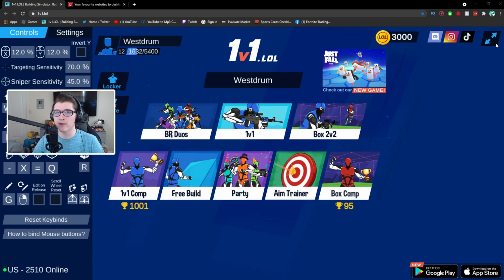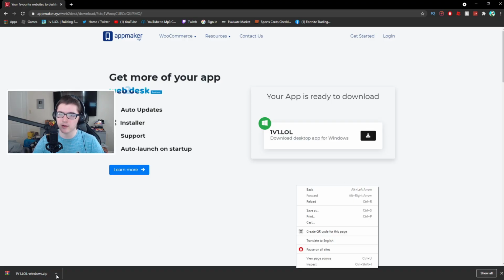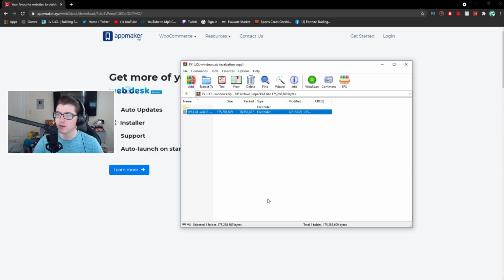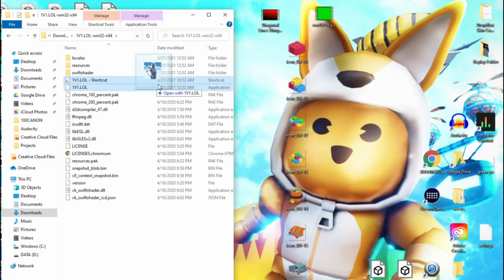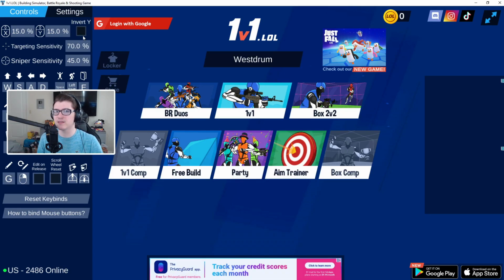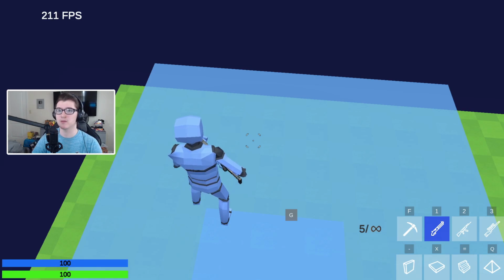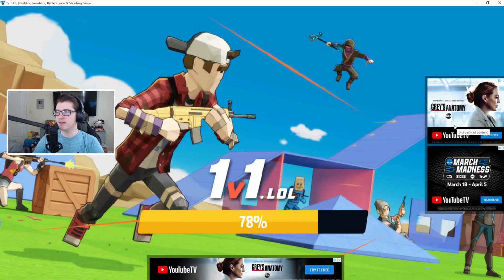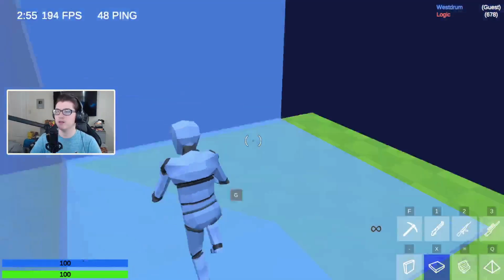HOW TO DOWNLOAD 1V1.LOL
Today I show you guys how to DOWNLOAD 1v1.lol! (client) This not only increases your FPS but also helps with ping issues on the browser!

Uncap FPS Text: "--disable-frame-rate-limit -" (Do not include the ")

Shoutouts to @xerco2527 + Kreo for showing and helping me!